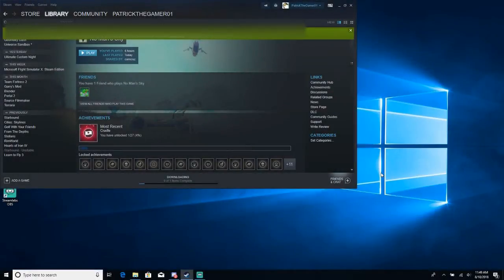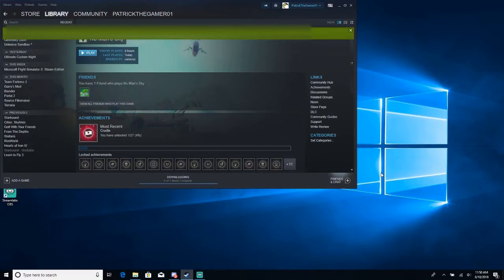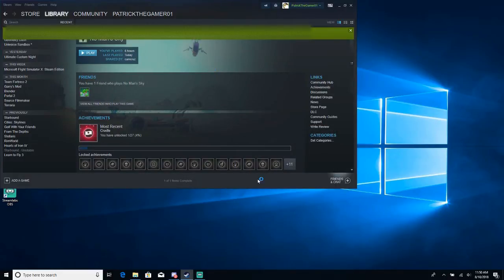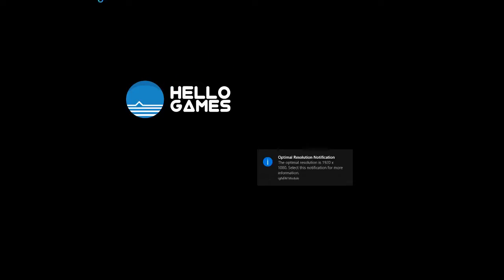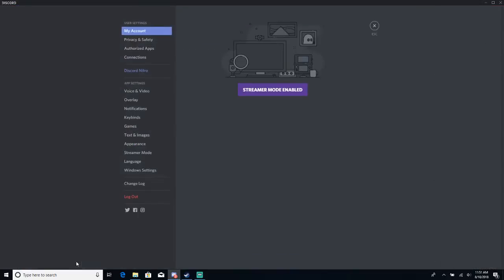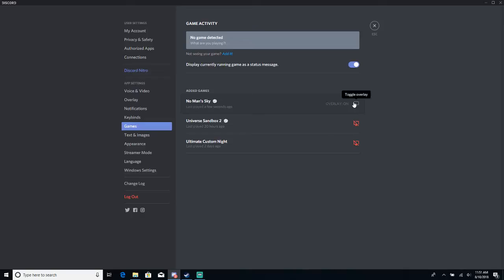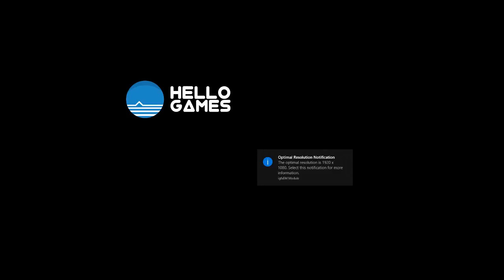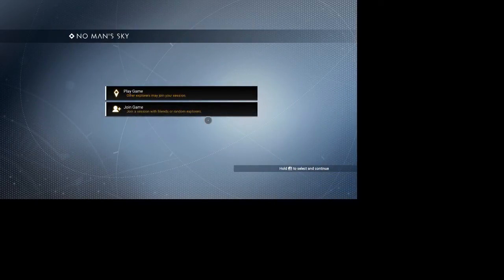How To Fix No Man Sky Freezing On HELLO GAMES Screen[FIXED]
today I just wanted to show you how to fix no man sky freezing on the hello games screen my way by using discord I hoped this video helped you guys out! :)